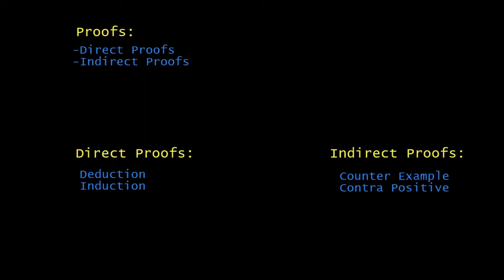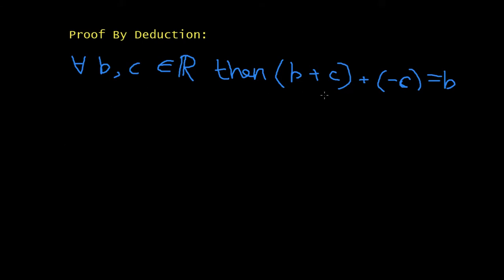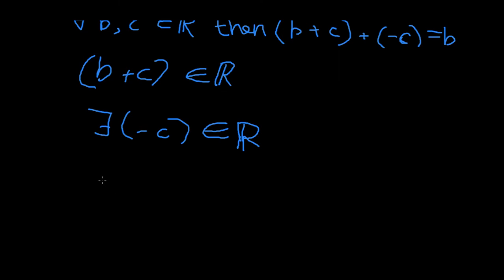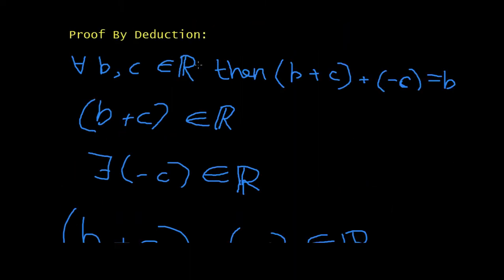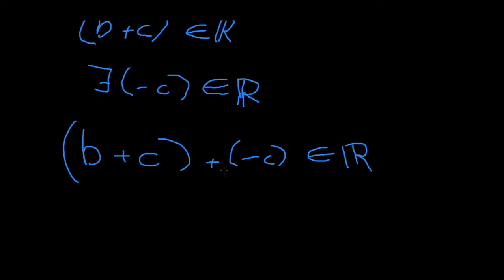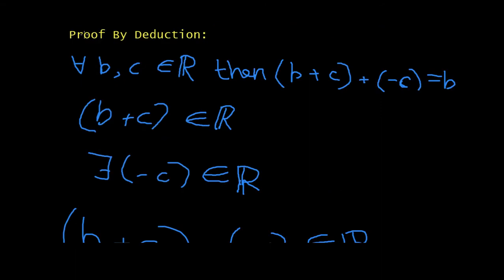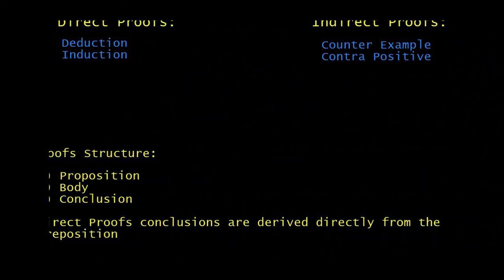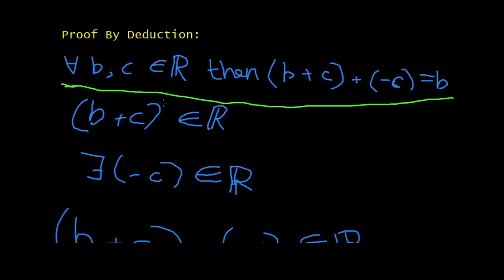CAPE Pure Mathematics Unit 1 Module 1: Proofs - Proofs by Deduction